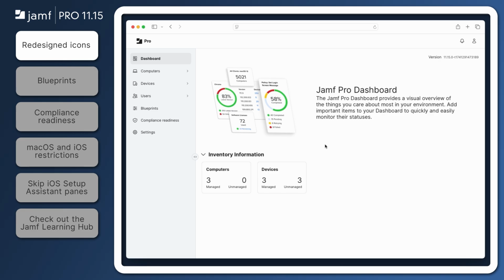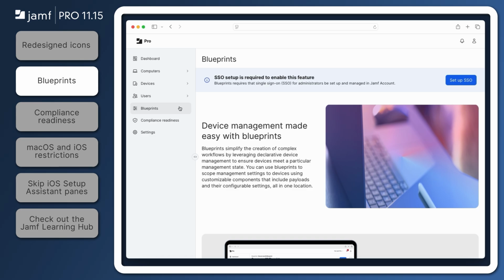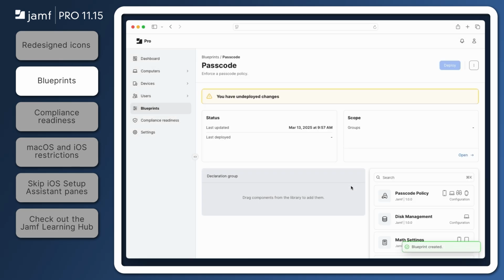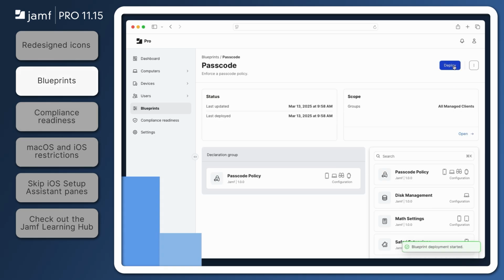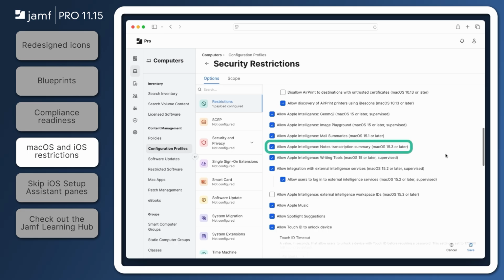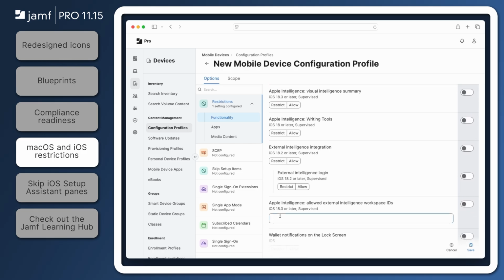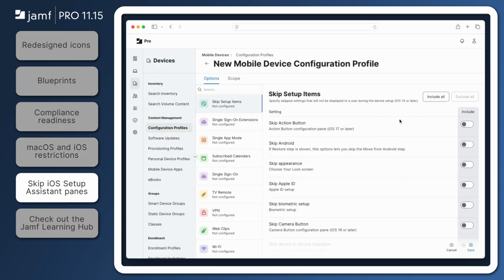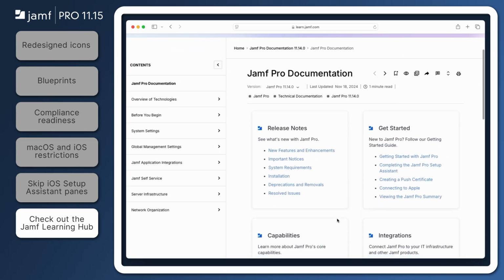Jamf Pro 11.15 Release Notes - New Features and Enhancements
Let’s go through a brief overview of some of the newest features available in Jamf Pro 11.15.

Chapters:
0:09 - Redesigned icons
0:33 - Blueprints
3:11 - Compliance readiness
3:52 - macOS and iOS restrictions
6:02 - Skip iOS Setup Assistant panes
6:49 - Check out the Jamf Learning Hub

Resource links:
Jamf Pro Release Notes - New Features and Enhancements
Jamf Account Documentation - Single Sign-On (SSO) with Jamf Account
Jamf - JNUC 2024: Enhancing Mac Endpoint Security with Jamf Compliance Benchmarks